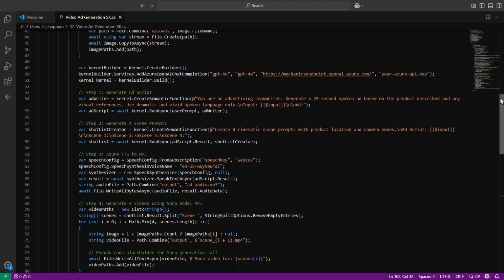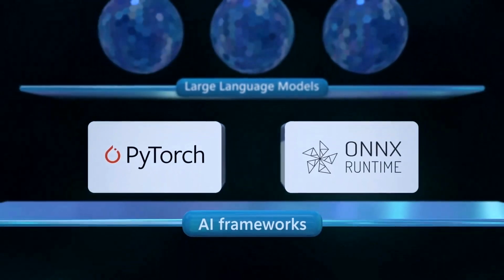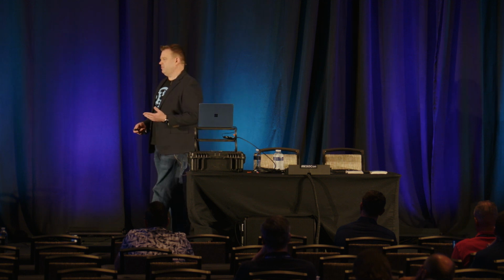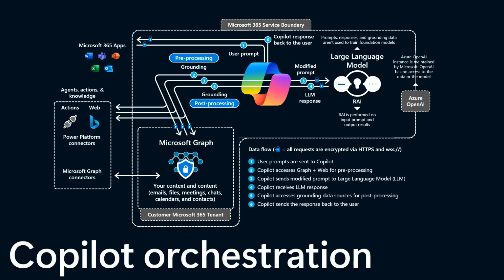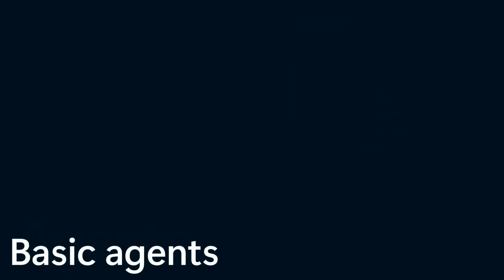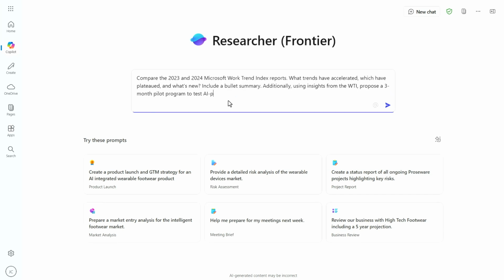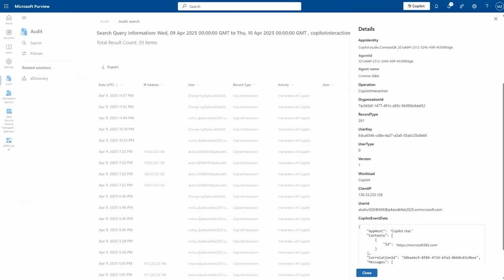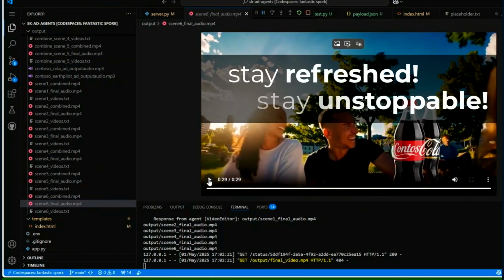Featured: The Real Mechanics of AI and How We Got Here | Microsoft 365 Community Conference 2025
Explore the latest advancements in SharePoint, including enhanced content management, improved collaboration tools, and the innovative SharePoint agents. Discover how these new features can streamline your workflows and boost productivity.

📅 Save the date! Join us next year in Orlando, FL on April 21-23, 2026